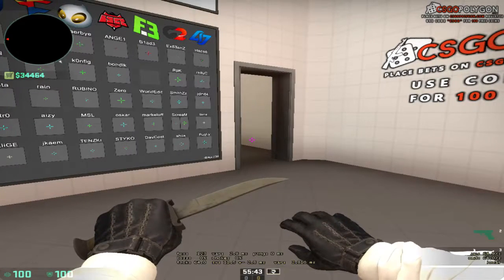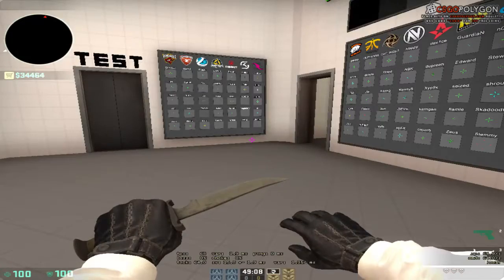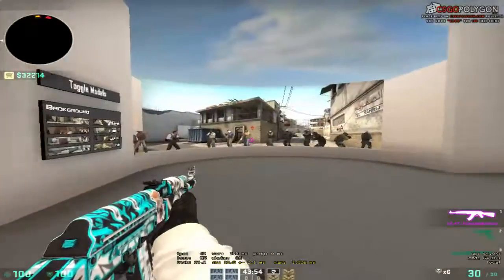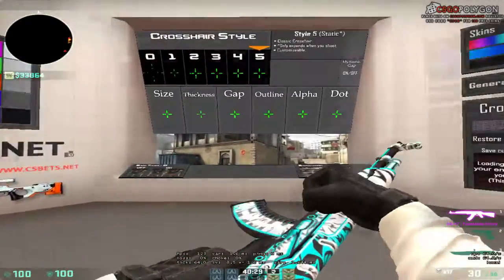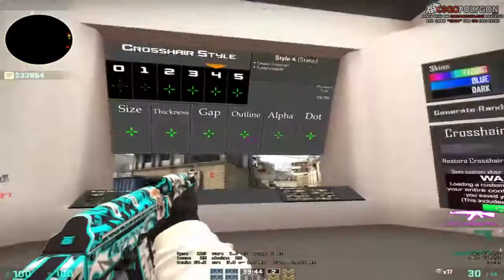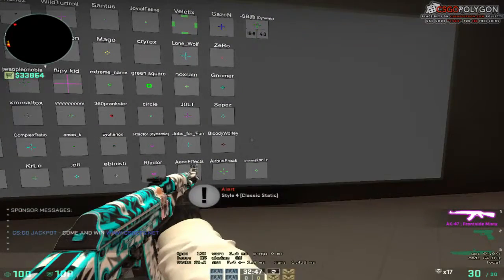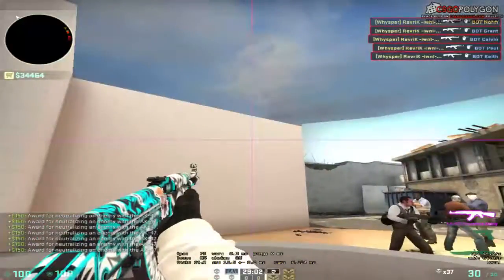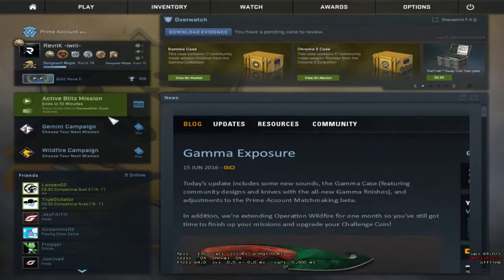How To Get Better At CS:GO - Part 1 | Crosshair and Resolution